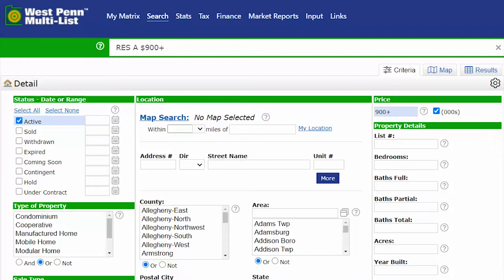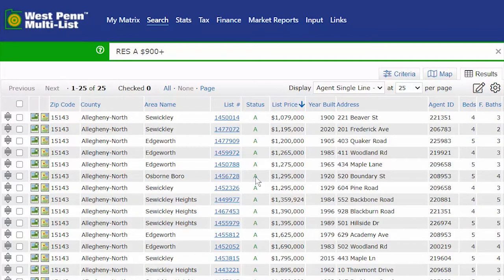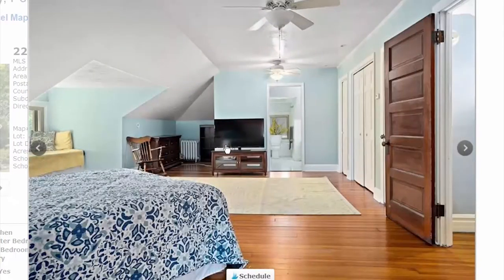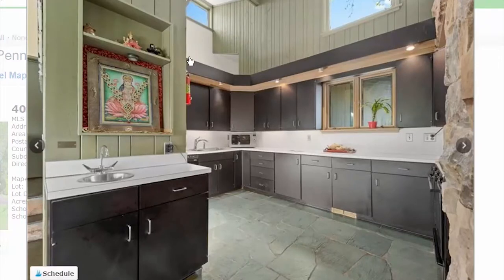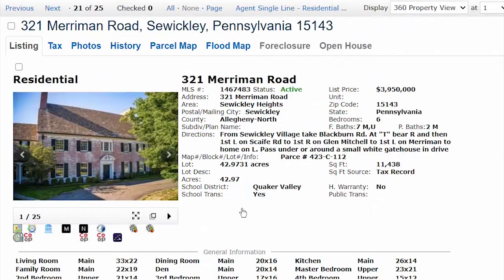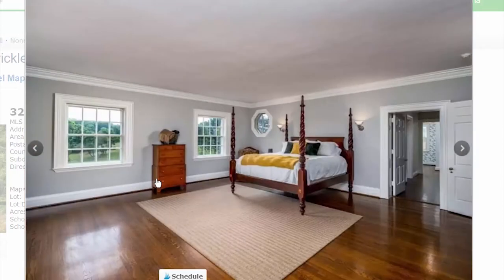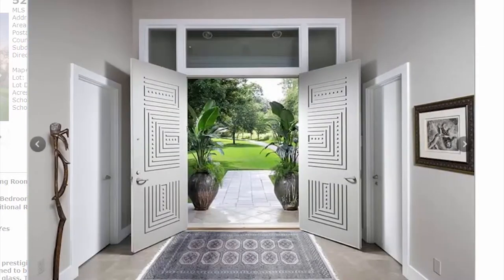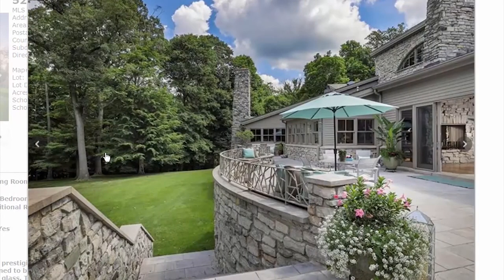Sewickley PA Homes - How Far can $900,000 GET You?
Sewickley PA Homes - How Far can $900,000 GET You? // Are you considering living in Allegheny County PA? Maybe you’re planning on moving to Sewickley Pennsylvania but you’re wondering how expensive it is here?

Today, In this video, you will learn how far $900,000 can get you in Sewickley PA!